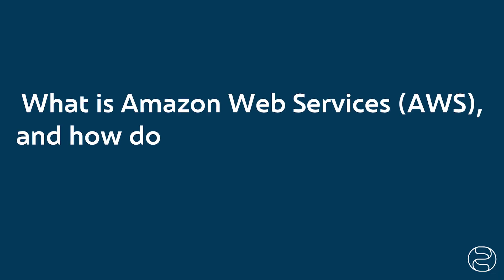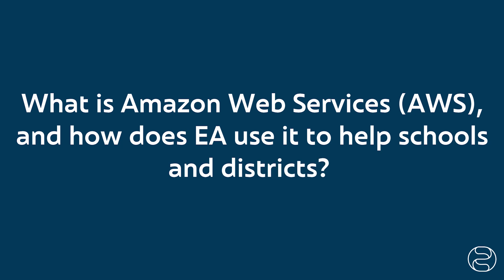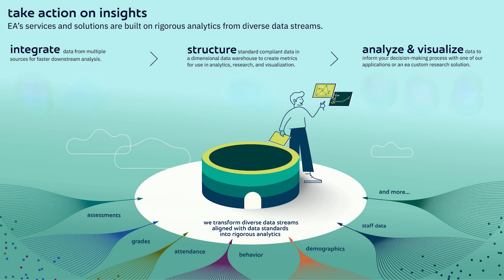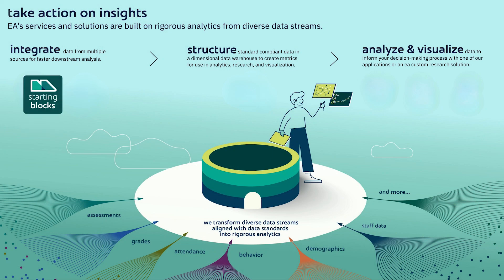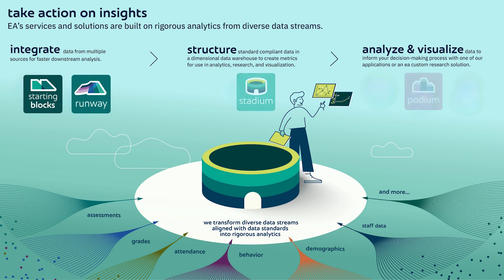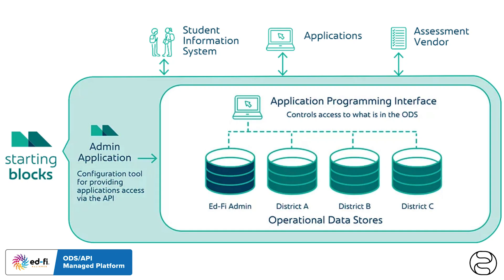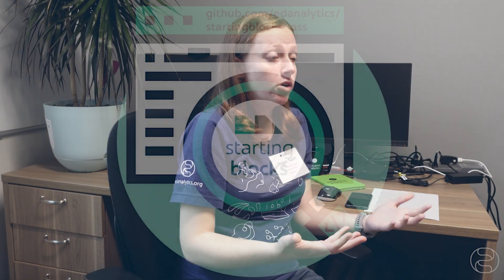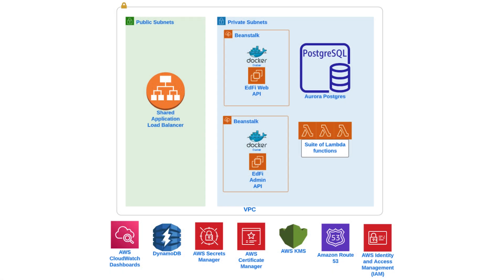How EA Utilizes AWS Cloud Infrastructure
At Education Analytics, AWS plays a crucial role in delivering secure, reliable, and scalable data tools to schools and districts. In this video, Megan Nash explains how AWS supports the infrastructure behind EA products, such as StartingBlocks, Runway, Stadium, Podium, and Rally—helping us bring data together from different systems and turn it into clear, usable insights for educators.

Megan walks through how AWS enables us to support districts of all sizes, maintain strong performance during busy periods, and uphold the highest standards for data security. She also shares how AWS works in conjunction with the Ed-Fi API to ensure data can be shared consistently and efficiently across platforms, allowing districts to integrate once and utilize their data in multiple applications.

Watch to learn how AWS helps Education Analytics strengthen our mission to make data accessible, actionable, and support student success.